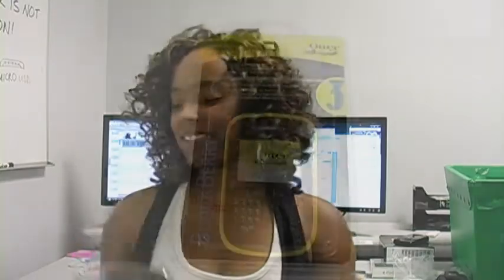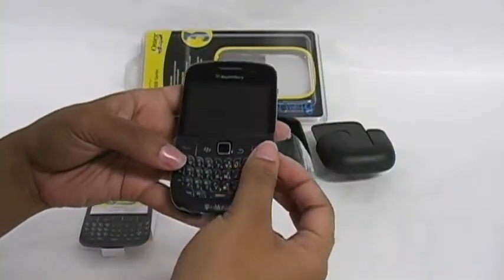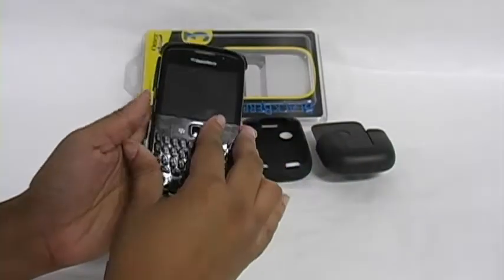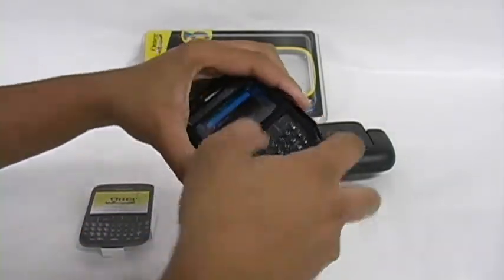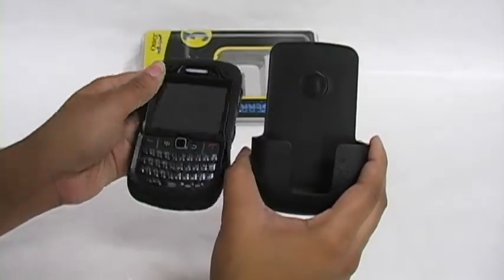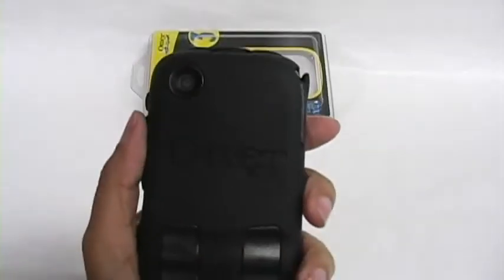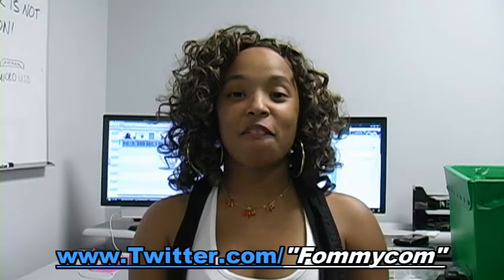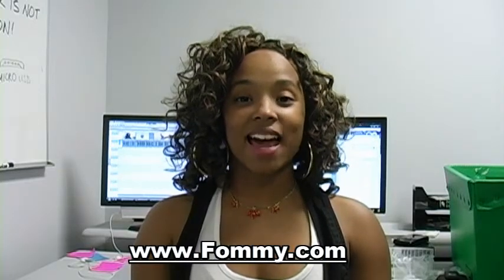OtterBox Defender Series Case For the BlackBerry 8520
The OtterBox for BlackBerry Curve 8520 Defender Series gives you high quality protection. Case will keep your BlackBerry Curve protected from drops, bumps, dust and shock. All features, keys and ports are accessible through the case, providing you with a unique, interactive safeguard. You can use your device to perform all functions without having to take it out of the case. Holster style swivel belt clip Included with this case is a for carrying convenience.